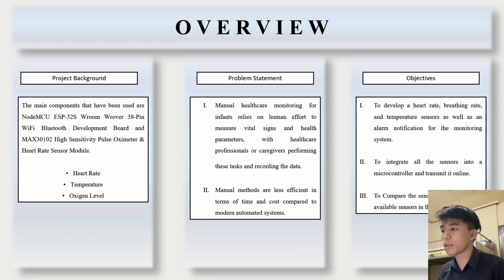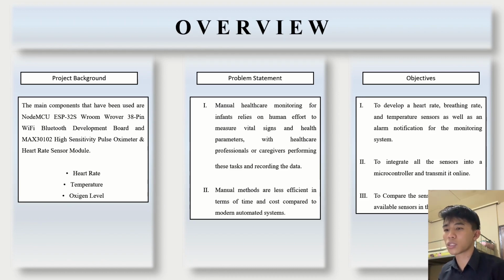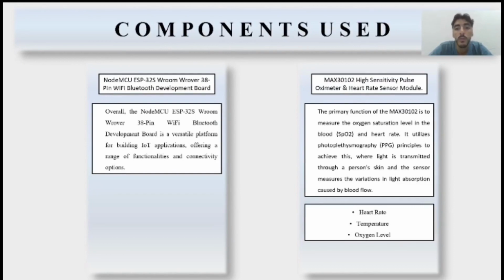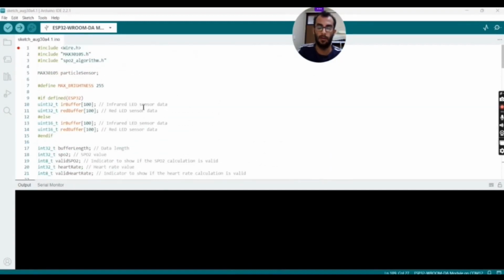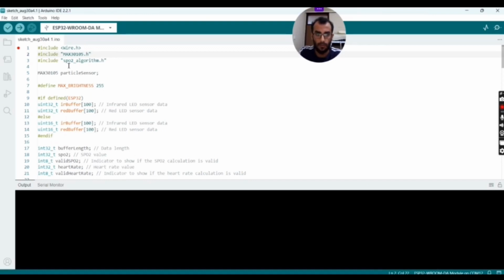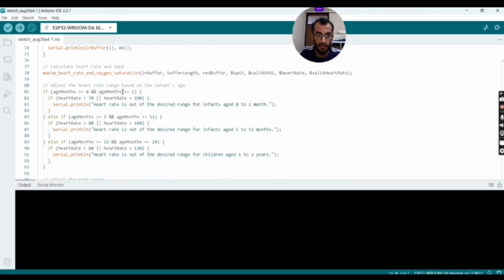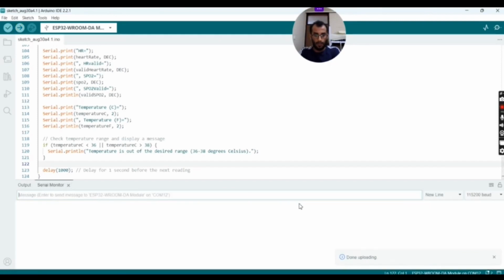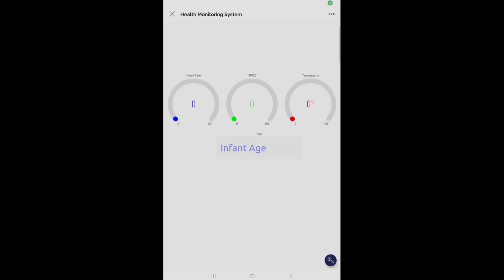HG15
BEE40803

SEM1 2023/2024